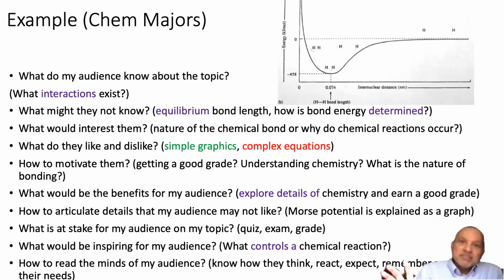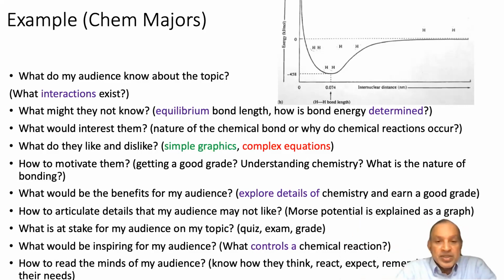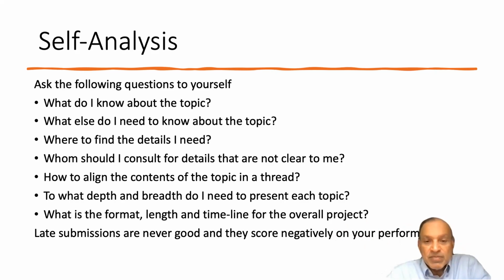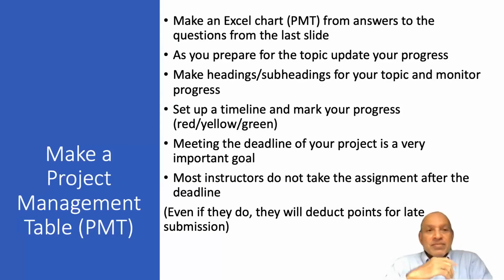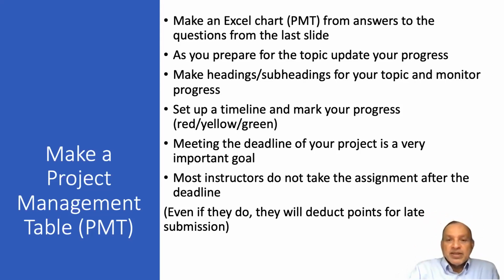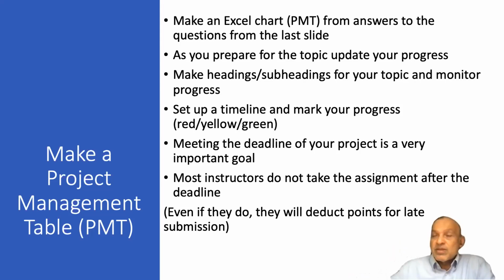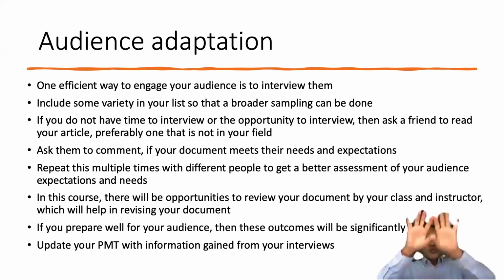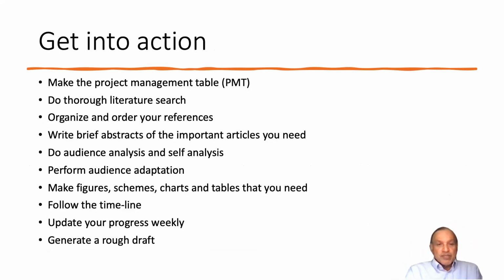SciWriting Open_V6 Audience Analysis Part 2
We continue to discuss audience analysis and introduce personal analysis as well as audience adaptation to our writing. Some examples are given and also a protocol for planning for writing is discussed.